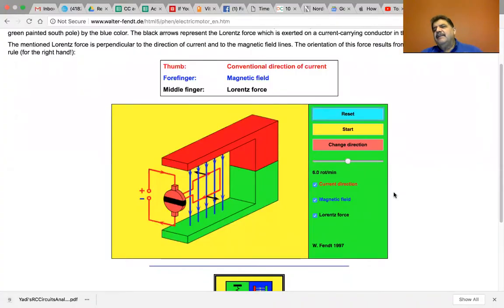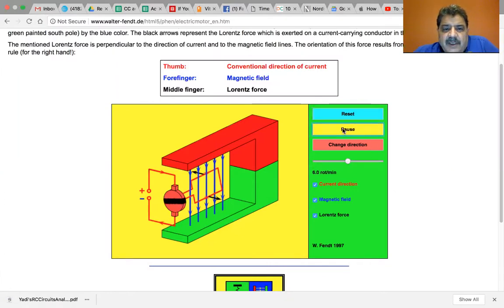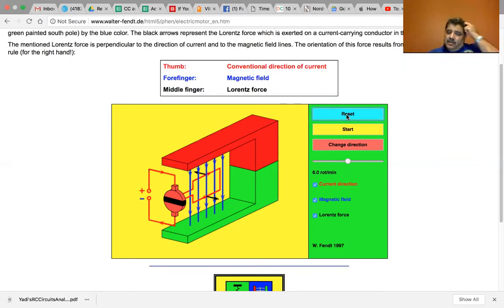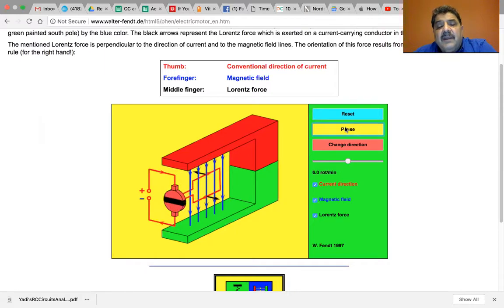College Physics Lectures, Walter Fendt DC Motor